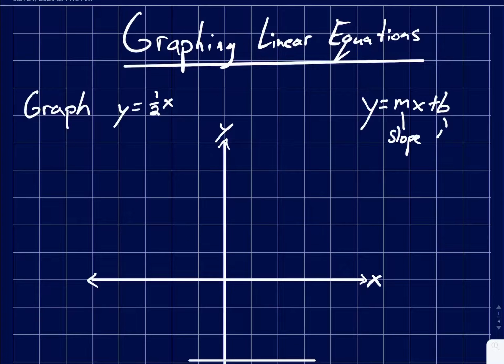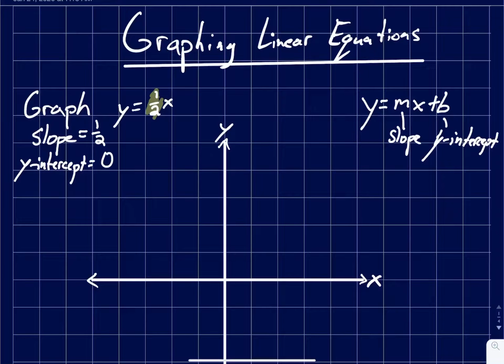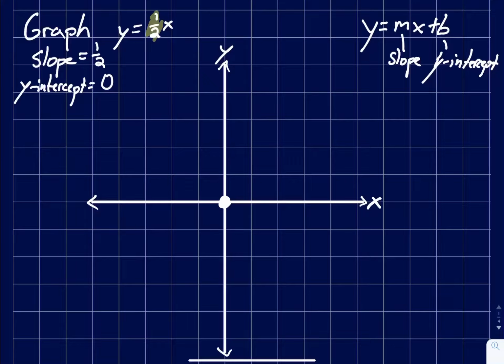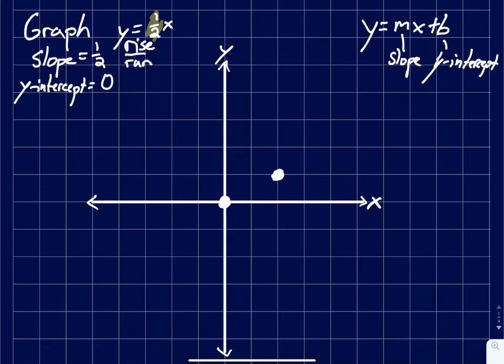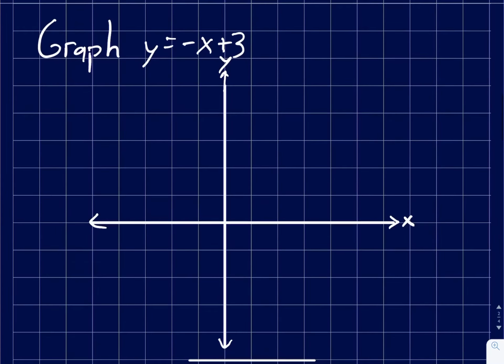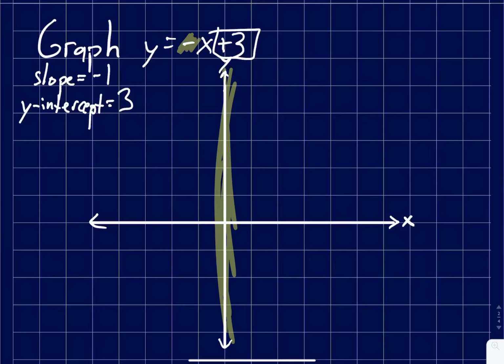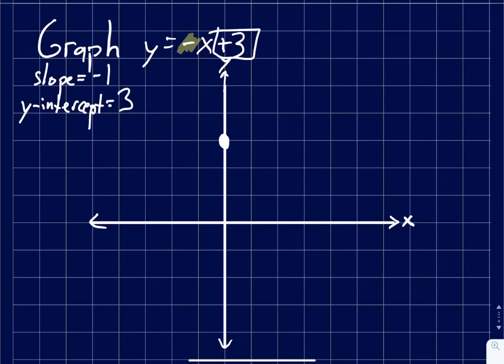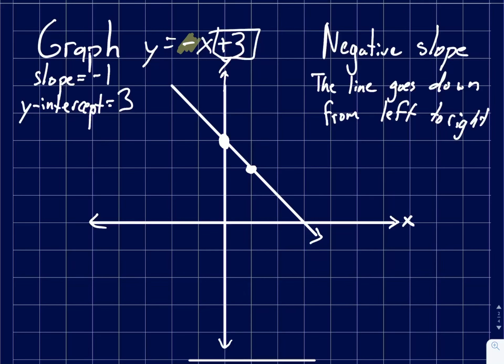Graphing Linear Equations